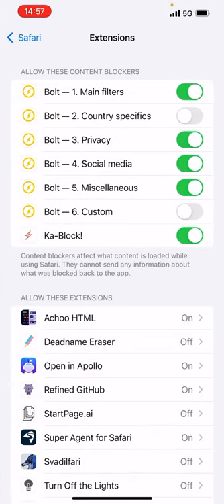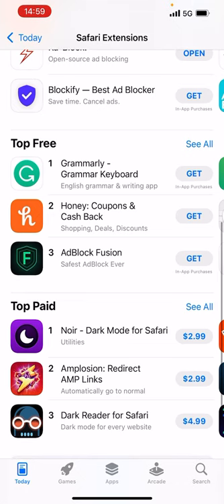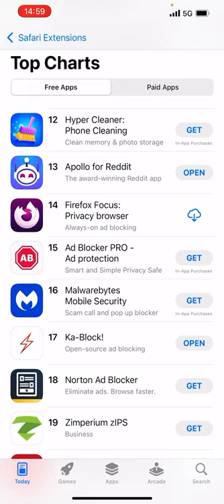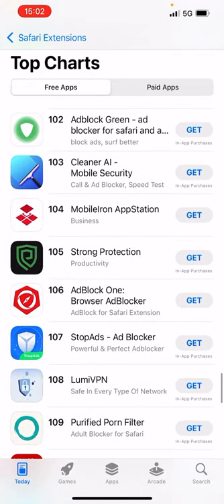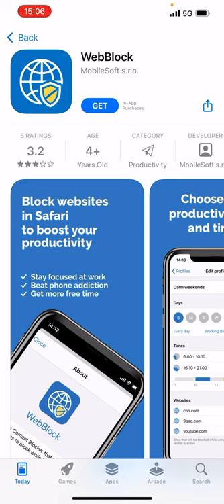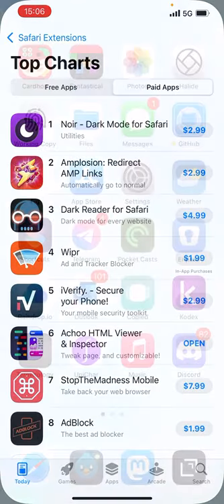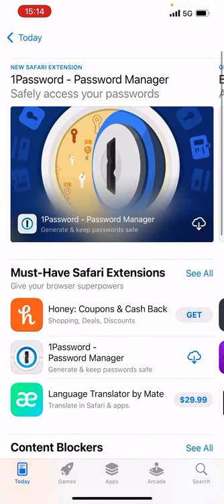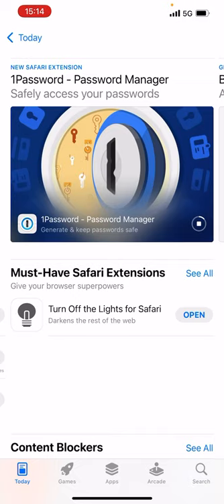Safari Extensions in iOS15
Mostly rambling, but genuinely curious as to what folks making any of the decisions behind these priorities have actually ever seen a real human being browsing the web on their cellular.